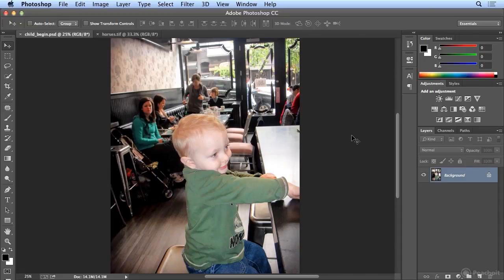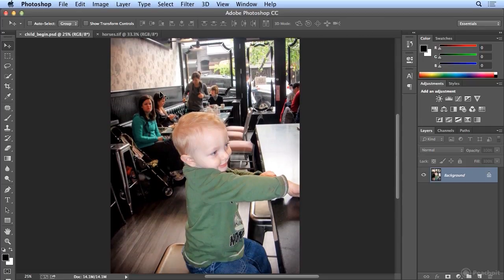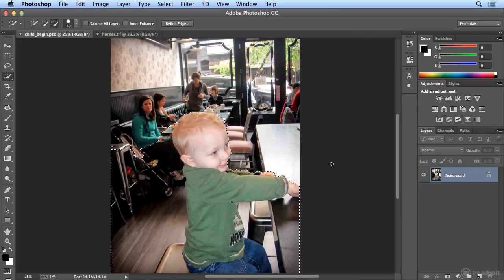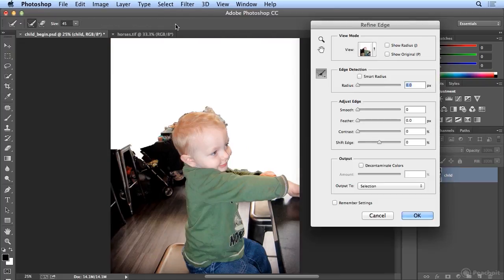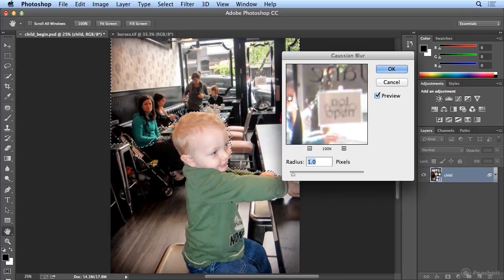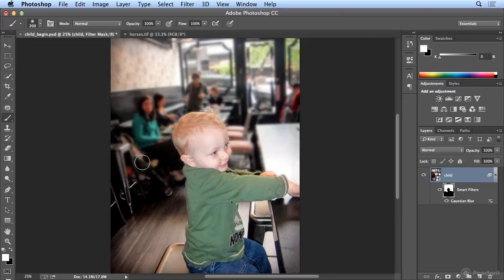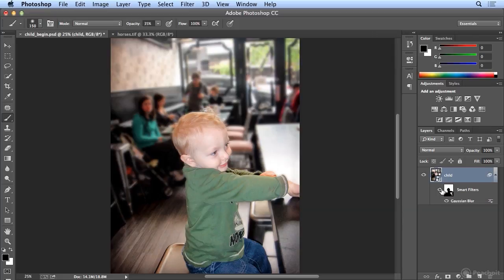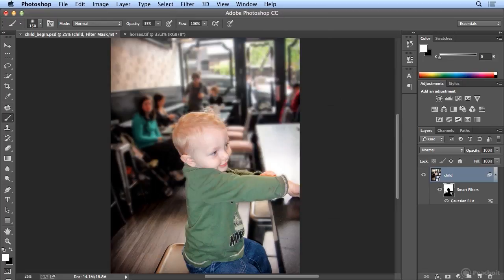Photoshop CC MadeSimple CC Ch47